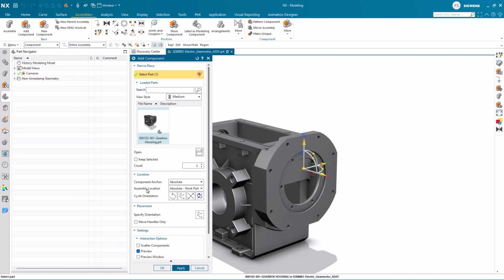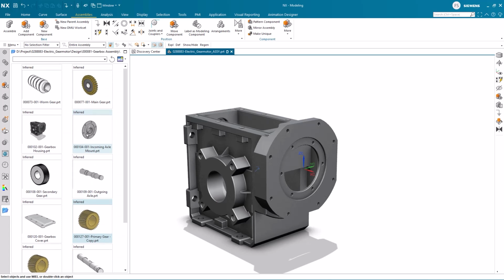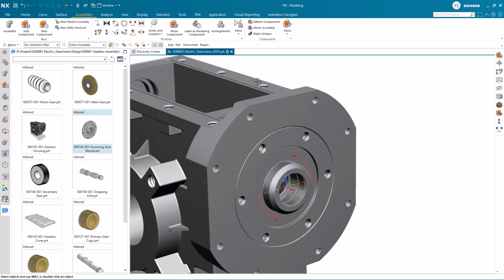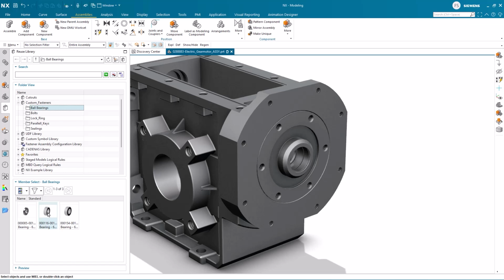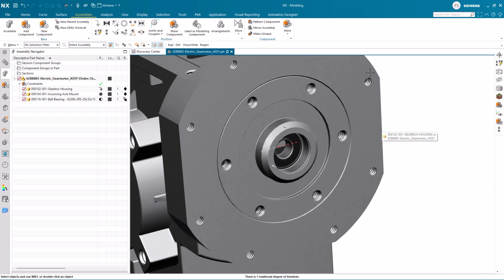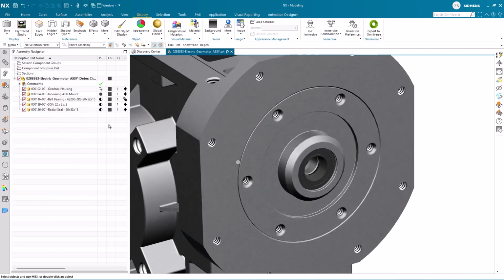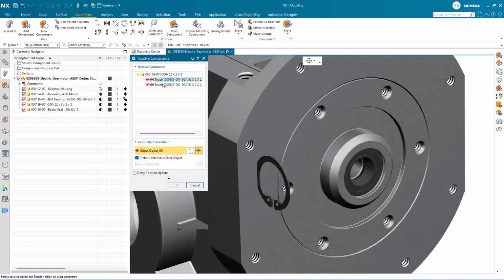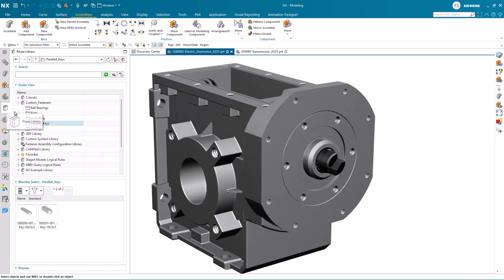NX | How to series | Building an assembly for the first time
Our new how-to series for NX™ software empowers you to innovate when designing your products. We’ll be shining the spotlight on a complete end-to-end workflow, showcasing the steps you need to take and best practices for optimizing your designs.

Our third video will focus on how to build an assembly for the first time. Here’s what you can expect from the video👇

Creating an assembly  🎨
Adding additional components 🧩
Utilizing the degree of freedom tool 🧭
Adding a standard part ➕
Creating a copy of a component 🪞